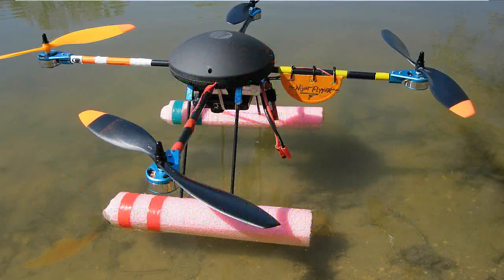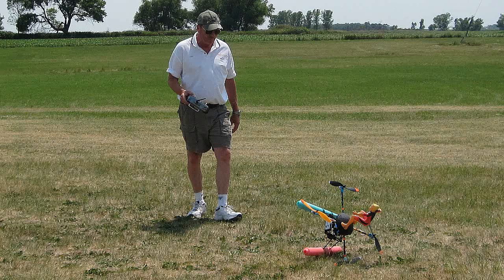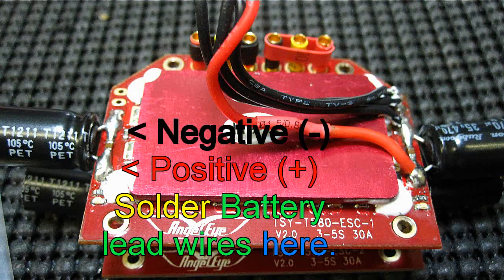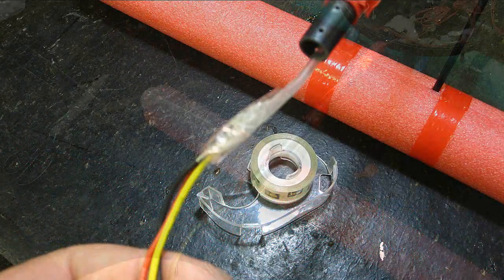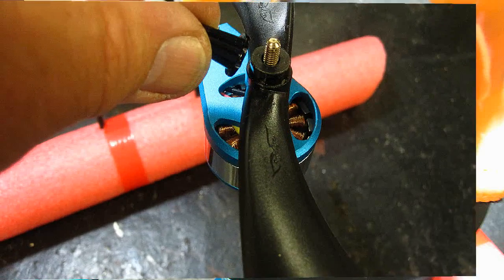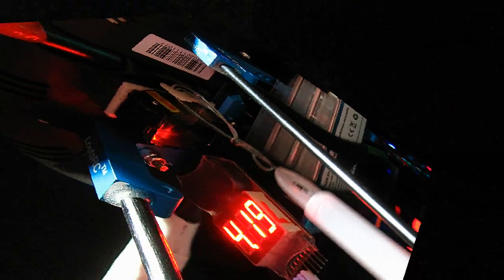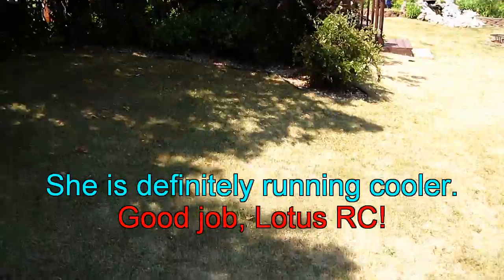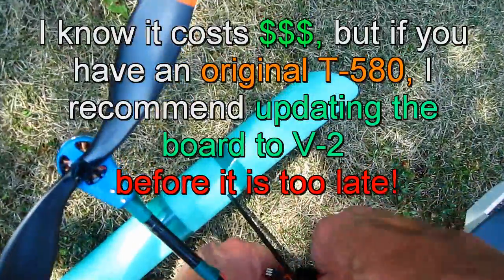I finally FRIED my Lotus T-580 Quad's ESC! Here's my Upgrade to V-2.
*I was warned when I first got my Lotus T-580 that the speed control would fry. With so much money in lights, RC camera mount, bombdrop servo and RX, I had no choice but to purchase the upgraded board.  I put a heat sink on the original and got away with it for quite a few demos and videos, but alas, at Oldham SD, the ESC fried and it fried a motor too!  So here is how I replaced it, with some handy tips so you can see how to fix it.
Nitroplanes has replacements, but nothing showing on their website yet.
Helipal has online diagrams and instructions and offers all parts for the Quad
@, $69 for the complete ESC and $49 for the motors,  plus $16.95 shipping.
Hobby-Wing sells the both boards individually for $ 45 ea.  You need both. ($90)
(Presently their board is out of stock)